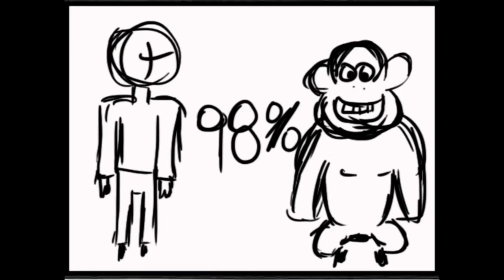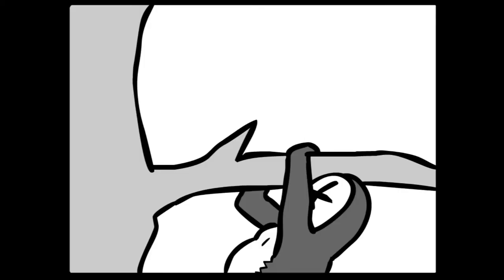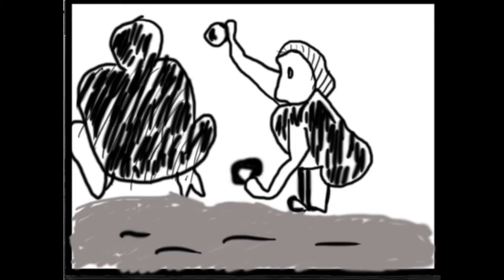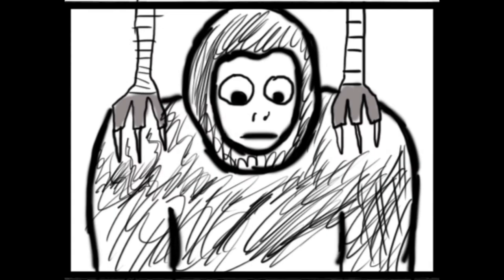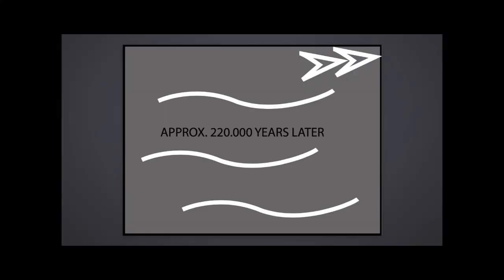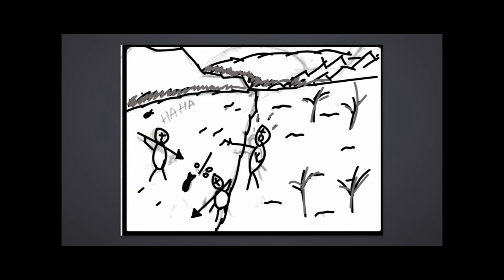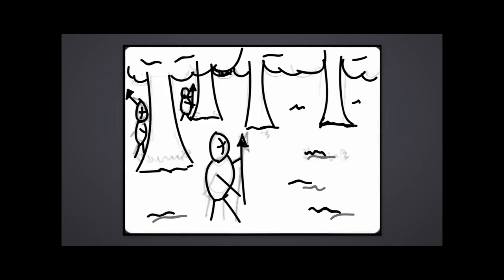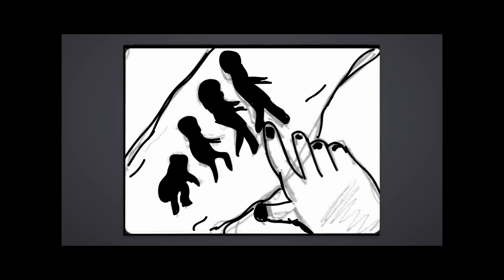Final Rough animatic